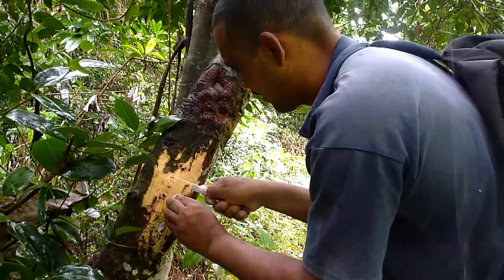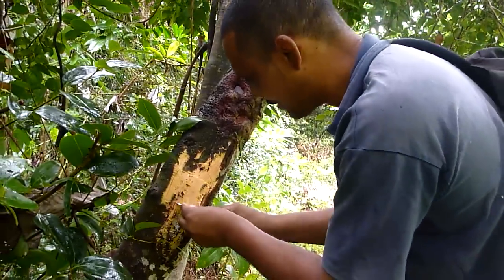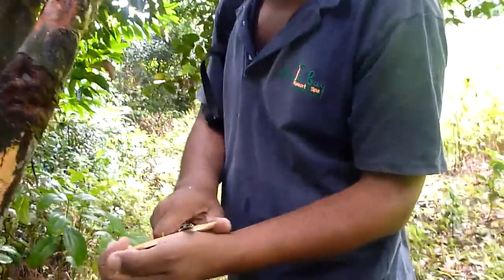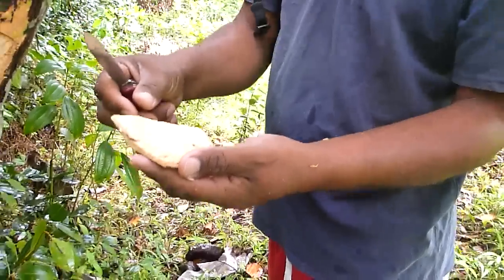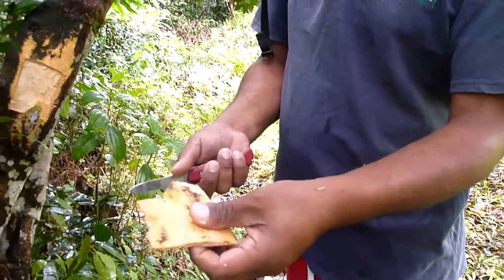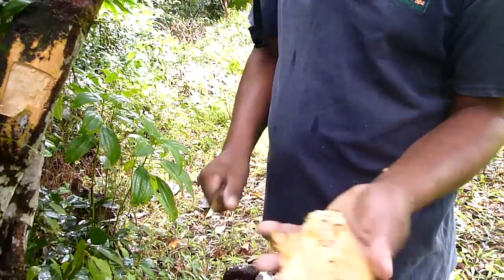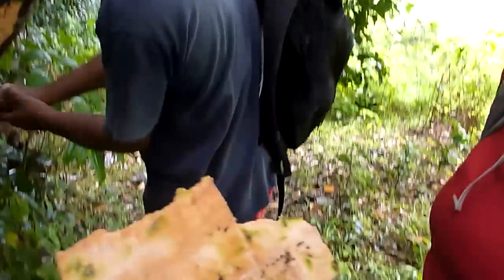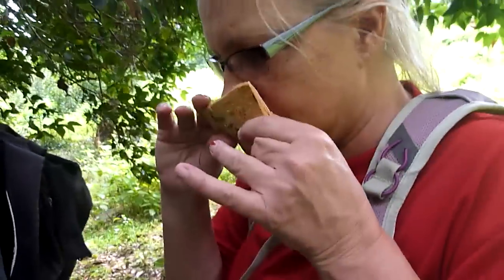HM Carlos Cinnamon Bark.mp4